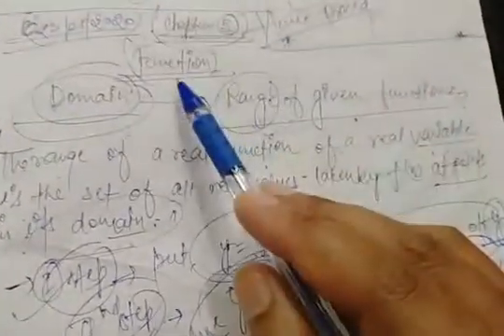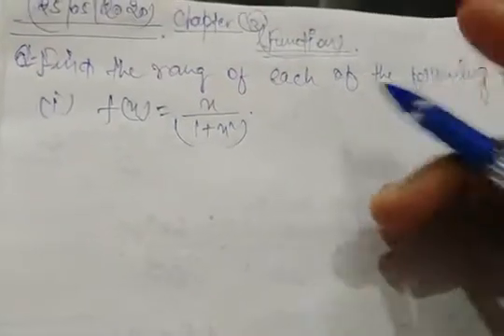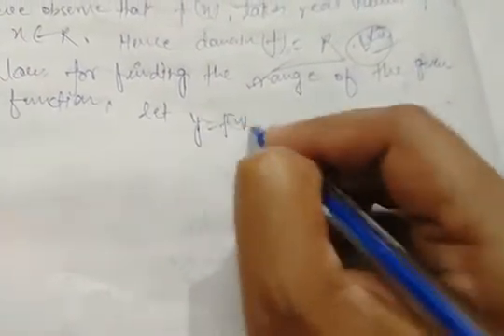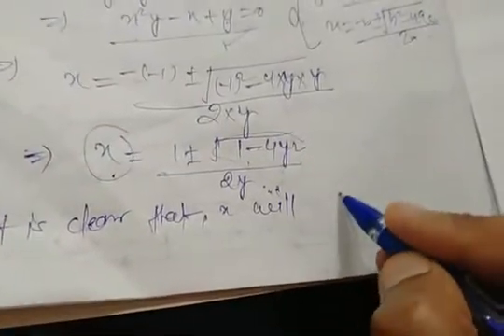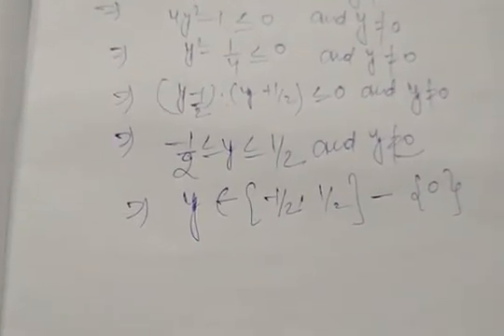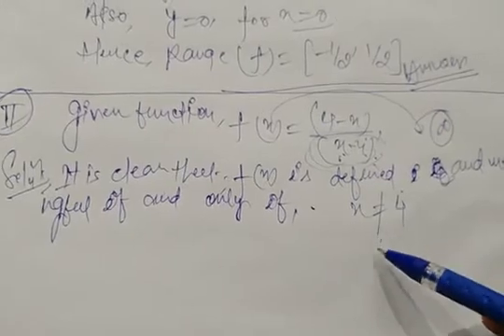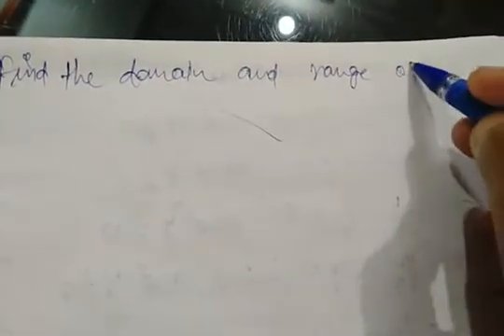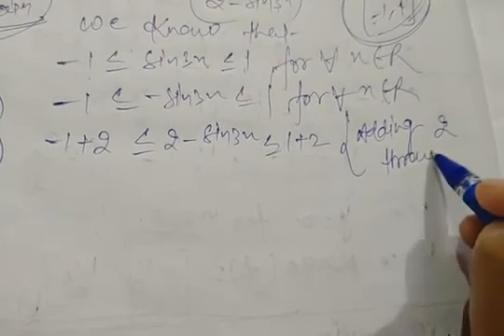Class XI Maths 25-05-2020 by Mr Sarfaraz Ahmad P1